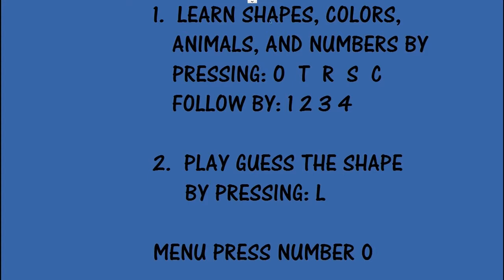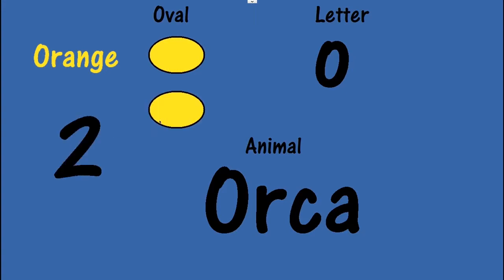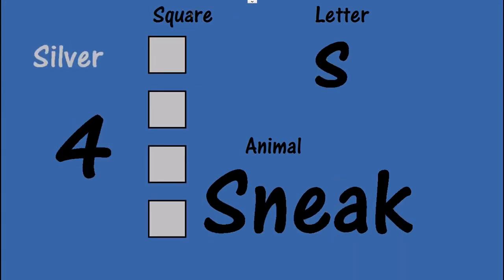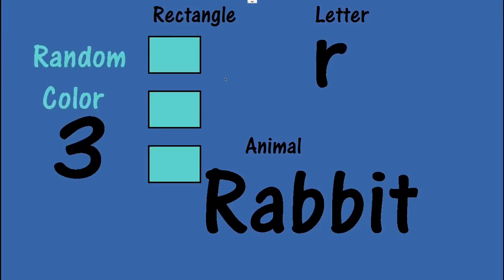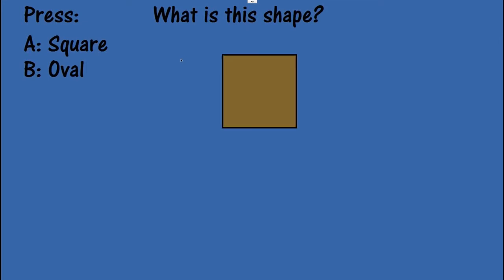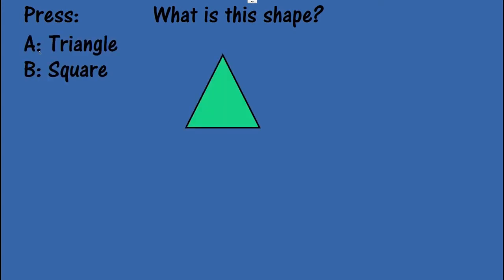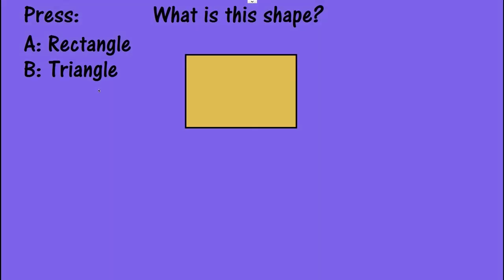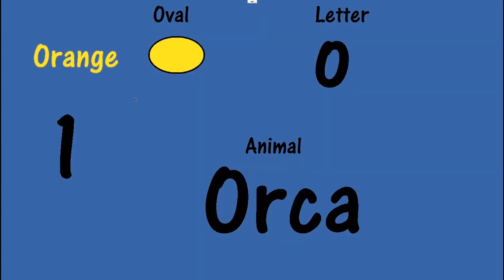windows form C# simple game for kids to have fun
windows form simple game using C# and Visual studio 2013
it show the kids different shapes, animals, numbers, random colors by just pressing the keyboard or moving the mouse.